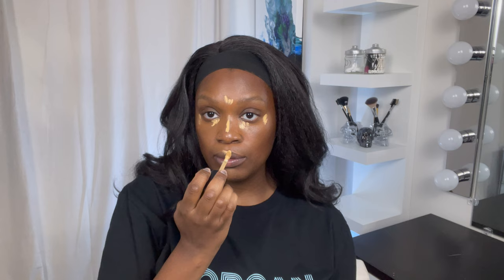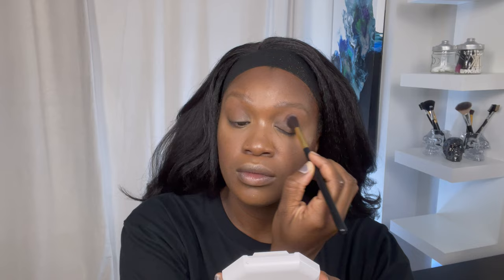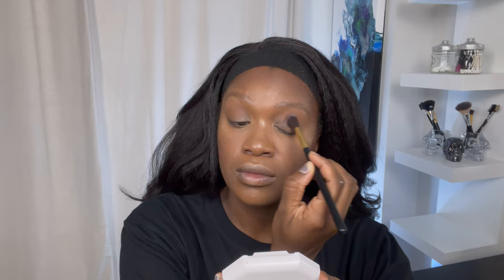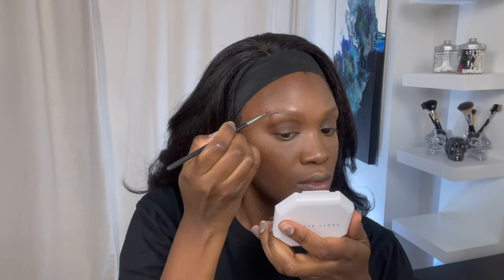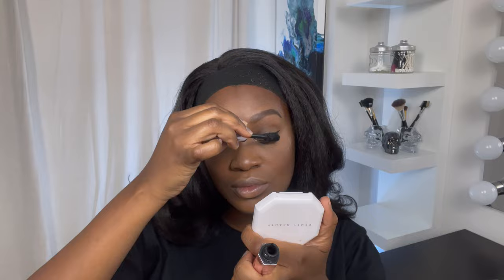Airbrush vs. Traditional Makeup **Very Detailed Tutorial and Chat ** | Morgan Melanie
Hello friends,
In this video, we will diving into Airbrush vs. Traditional Makeup. The number one question that I get asked on a daily basis is "what is the difference between Airbrush and regular foundation?"  I wanted to really explain the process and differences for everyone to truly see for themselves. My thoughts and opinions are not influenced in any way. I hope you guys enjoy the video.  Thank you so much for tuning in to watch!!

Products Used-

Foundation -Temptu 08 Clay, Fenty Beauty
Eyebrows- Wycon dark brown
Concealer- Too Faced- toffee & Mahogany
Contour color- Fenty Beauty shade stick- Ebony
Eyeliner- NYX Liquid liner
Lip Liner- KVD Everlasting Lip Liner-deep chocolate
Lip Gloss- Iman- muse
Setting powder- cover fx- Light

Music Used-
epidemic sounds